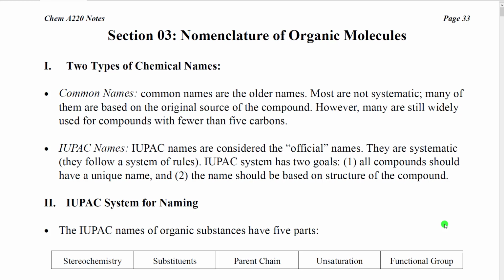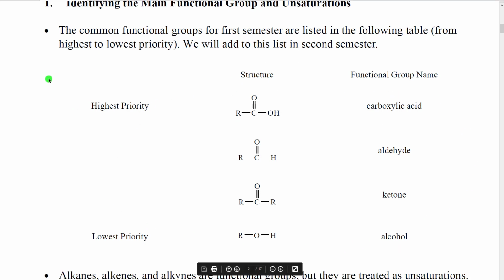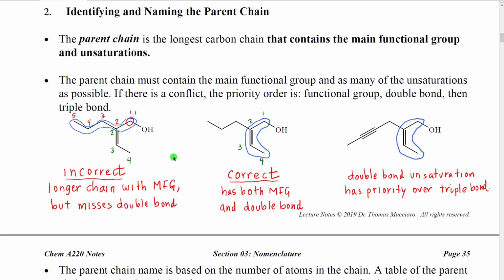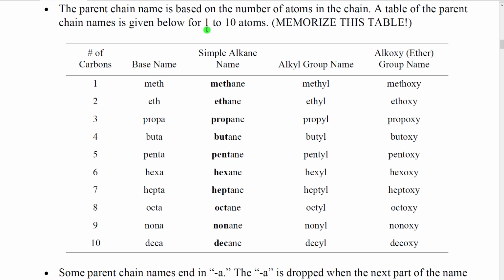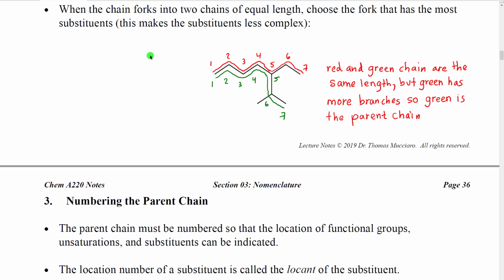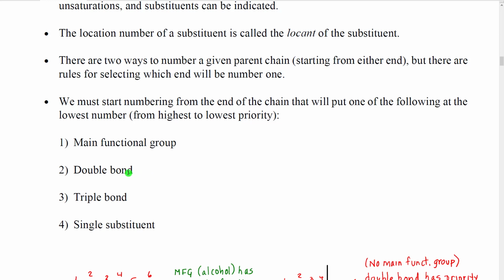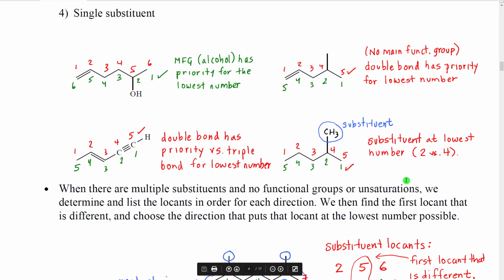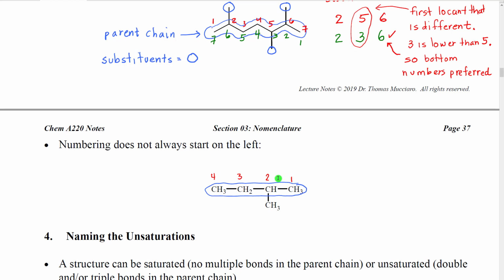A220 Lecture Section 03-01